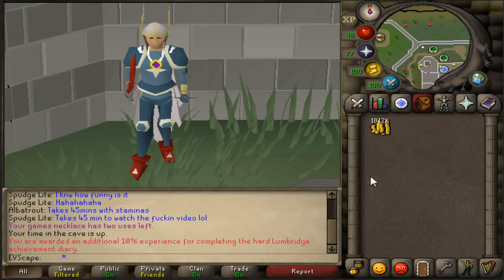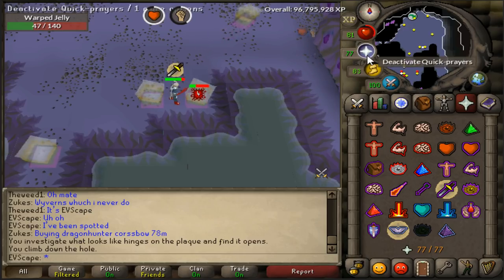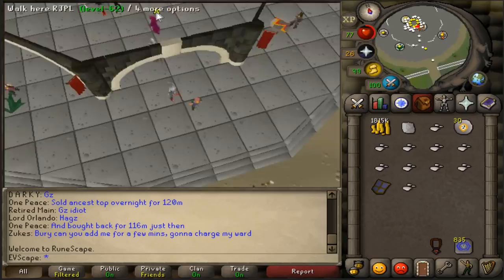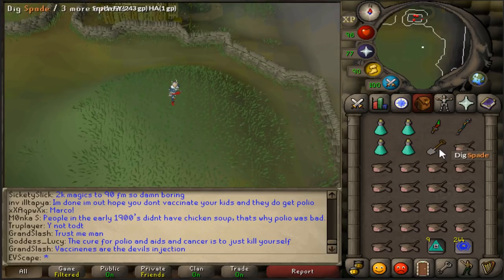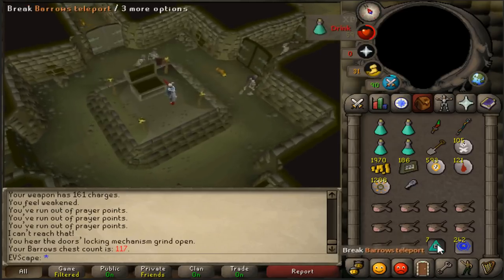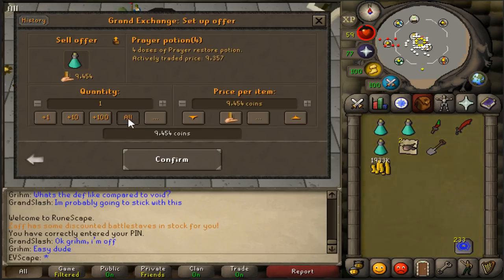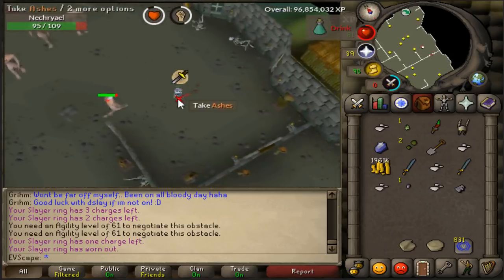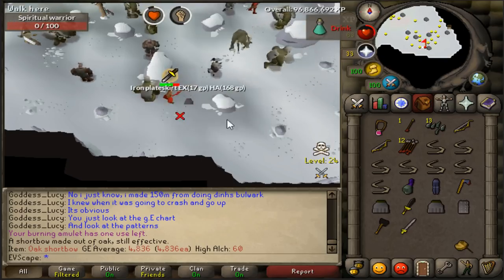You Wont Believe What I Pulled Out Of This Barrows Chest | Every Monster From Scratch #16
Today we attempt to kill every single monster in the game from scratch